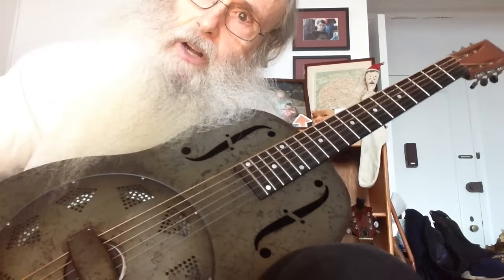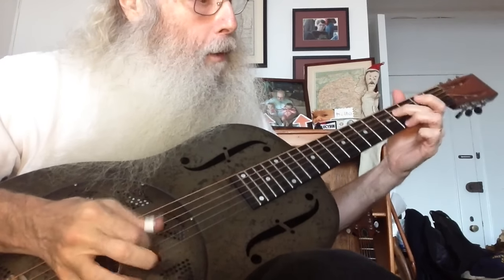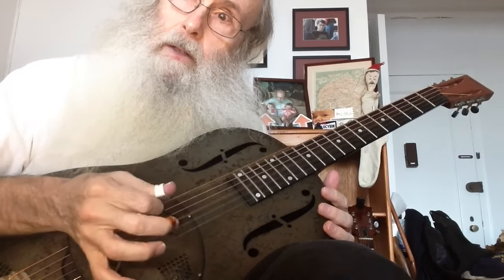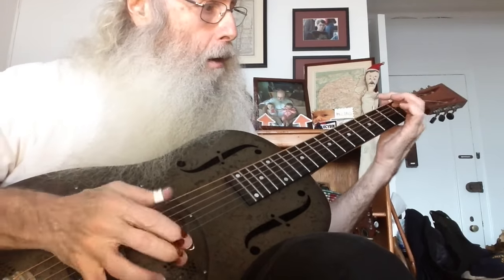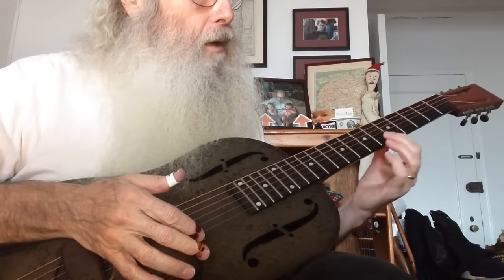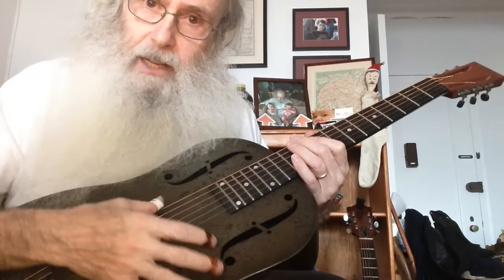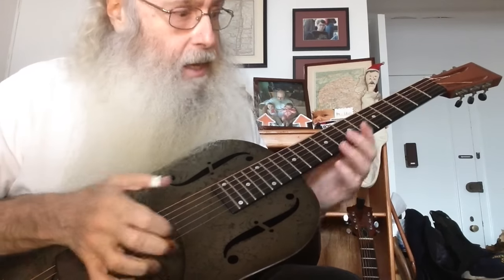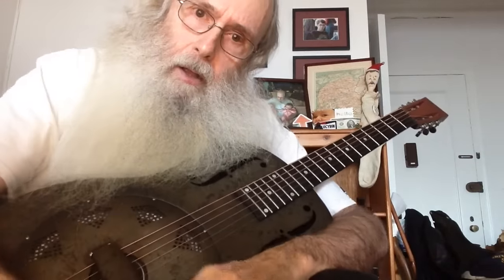Open D Guitar Lesson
Hello sweethearts! I do this for fun and to spread happiness and Love!    Guitar Lesson. Blues Guitar Lesson.

FINALLY, PRACTICE.

Messiahsez Thank you all so much.  Please keep smiling!!!  🎸🎸🎸🎸🎸🎸🎸🎸Open D Guitar Lesson! Sent with unconditional love from the ❤️  of messiahsez Yo!